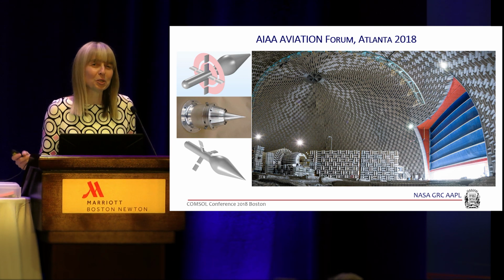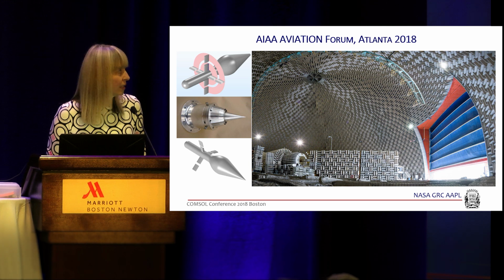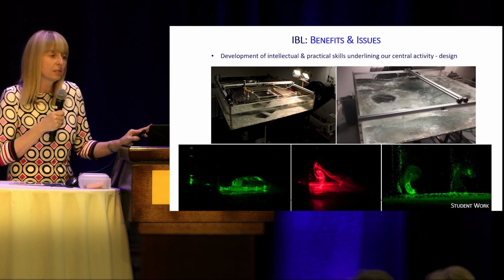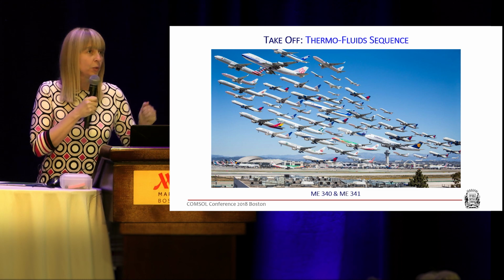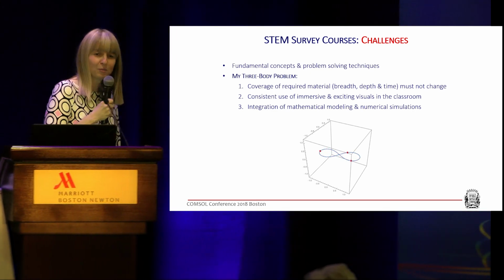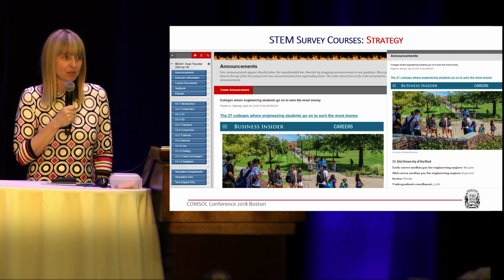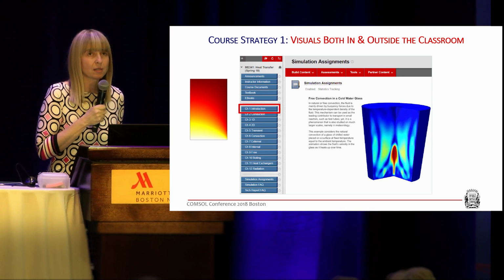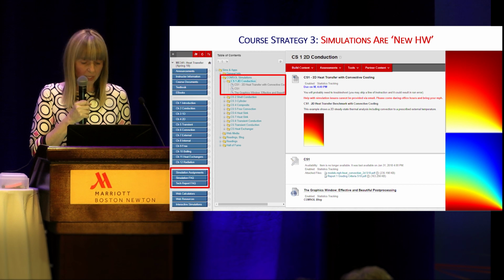Ivana Milanovic on Using Simulation to Overcome STEM Challenges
Watch this keynote talk from the COMSOL Conference 2018 Boston, featuring Ivana Milanovic of the University of Hartford. Milanovic discusses improving student learning in STEM courses with an approach that incorporates simulation and applications.